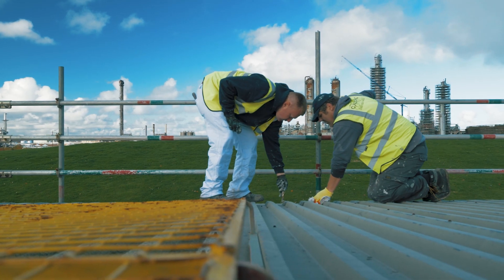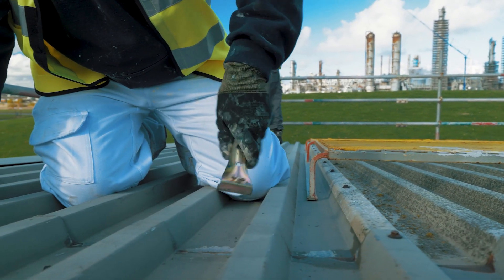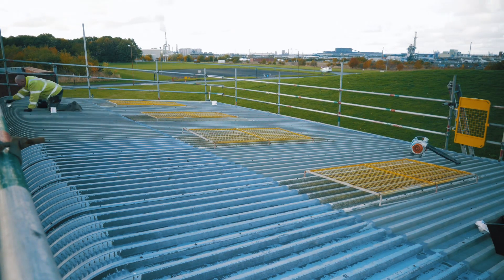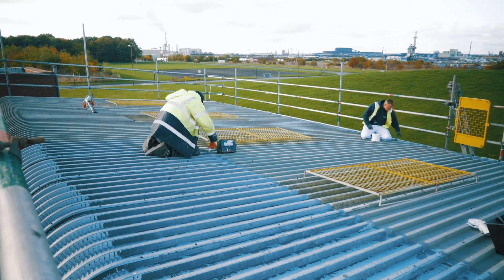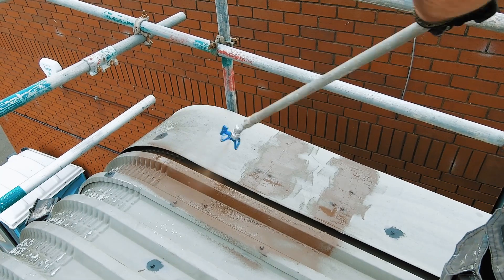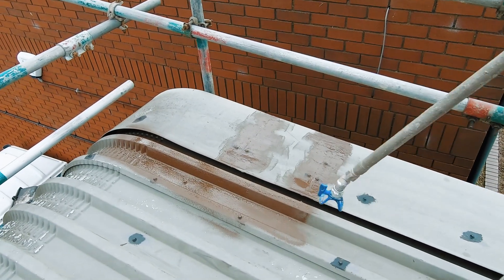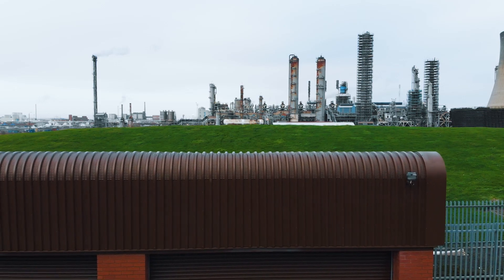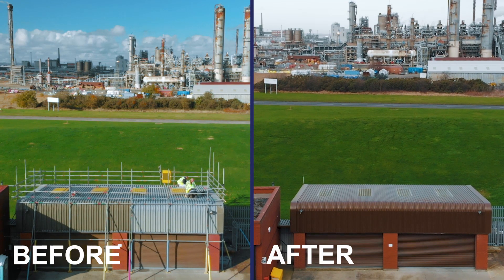Real-life roofing application using graphene enhanced anti-corrosion coatings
Alltimes Coatings has successfully used their used their recently launched Advantage Graphene anti-corrosion sprayable coating in what could be the world’s first roofing application using a graphene enhanced coating system

Nigel Alltimes, Managing Director, Alltimes Coatings Limited, said:
We believe that with the launch of Advantage Graphene, we are bringing to market a unique and revolutionary liquid roofing system for our industrial and commercial customers. Without doubt, AGM's deep understanding of coating technology and how best to effectively integrate graphene into novel chemistry, has played a major role in the successful launch of this product. Early feedback from our customers has been very positive and we anticipate strong uptake as we extend the performance of our product range with graphene technology